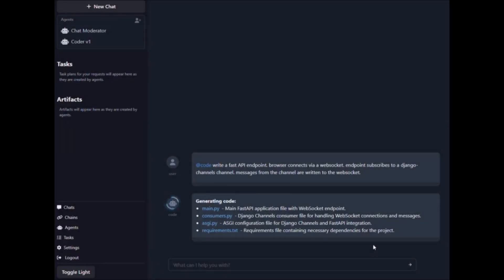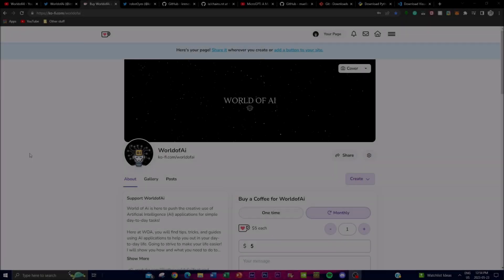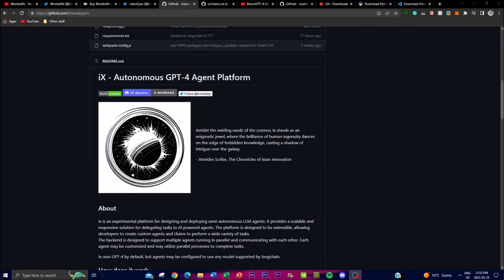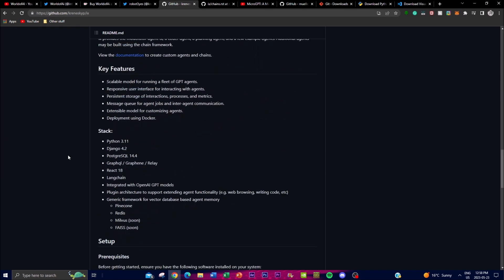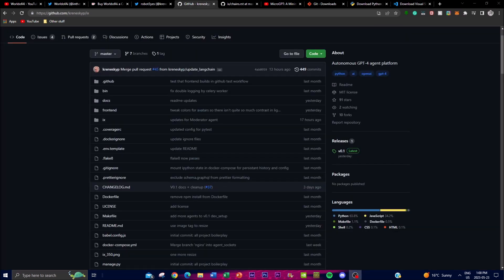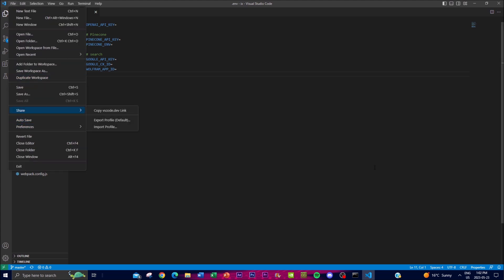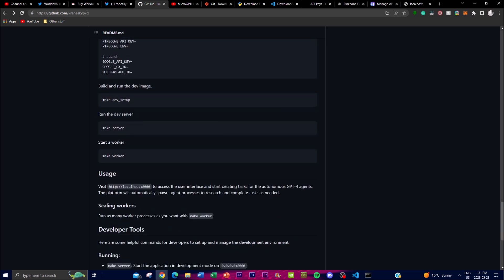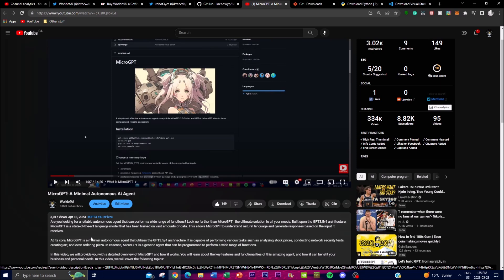iX : GPT-4 Autonomous Ai Agent Platform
Welcome to the iX - Autonomous GPT-4 Agent Platform, the cutting-edge experimental solution designed to revolutionize the world of AI-powered task delegation. In this video, we delve into the details of this platform and explore its incredible potential in deploying semi-autonomous Long Language Model (LLM) agents. Our platform, iX, offers a scalable and highly responsive solution for delegating tasks to AI-powered agents. With the power of GPT-4, we have created a groundbreaking platform that enables developers to harness the full potential of LLM agents. Whether you're a developer, a researcher, or an enthusiast, iX provides you with a powerful toolset to tackle a diverse range of tasks.

Built with adaptability in mind, iX empowers developers to create custom agents and chains, allowing for seamless integration into various applications and industries. Imagine the possibilities of training an agent tailored to your specific needs, capable of understanding and executing complex tasks with precision and efficiency.

[Key Features]
- Scalable and Responsive: iX is designed to handle high-volume tasks, ensuring a smooth and efficient workflow, even in demanding environments.
- Semi-Autonomous Agents: Our platform enables the development of agents that possess a level of autonomy, making them highly efficient in task execution.
- Customizability: Developers can create and fine-tune agents to adapt to specific use cases, resulting in optimized performance and enhanced results.
- Seamless Integration: iX supports integration with existing systems and workflows, allowing for easy adoption and utilization in various domains.
- Versatility: From natural language processing to data analysis, iX agents can tackle a wide range of tasks, providing versatile solutions for different industries.

If you're intrigued by the potential of the iX - Autonomous GPT-4 Agent Platform, don't hesitate to hit that Like button and subscribe to our channel for more exciting videos on AI technologies. Help us spread the word by sharing this video with your friends and colleagues who might find it valuable.

iX platform, GPT-4, Long Language Model agents, AI-powered task delegation, AI technology, AI platform, scalable solution, responsive agents, semi-autonomous agents, customs agents, task execution, adaptability, seamless integration, versatile solutions, natural language processing, data analysis.

Remember to hit that Like button, subscribe to our channel, and share this video to stay up to date with the latest advancements in AI and the iX - Autonomous GPT-4 Agent Platform. Together, let's shape the future of AI-powered task delegation.